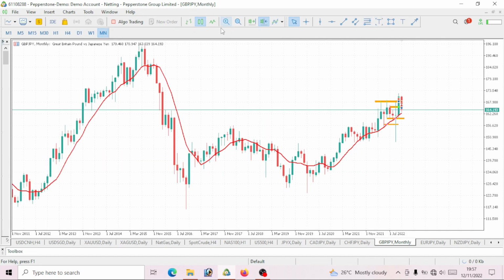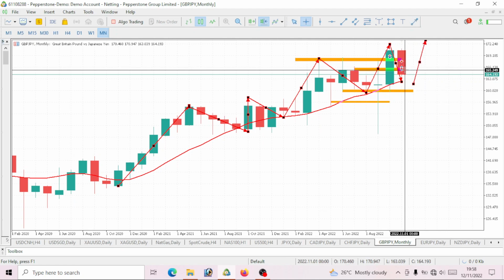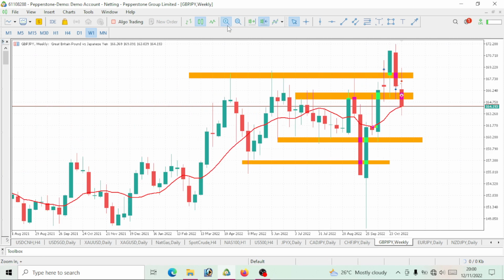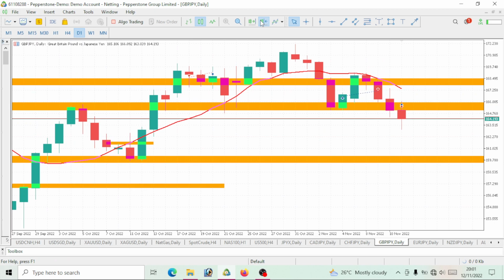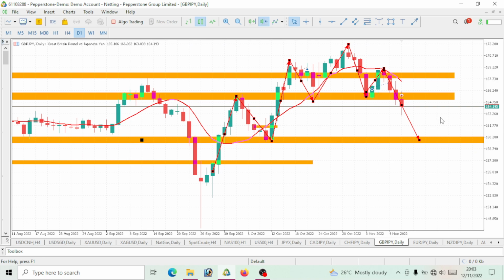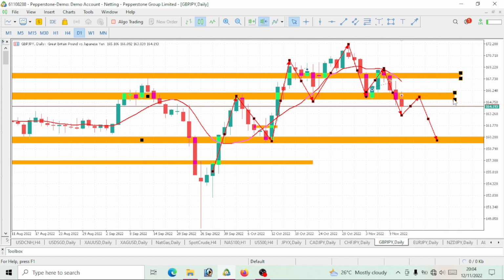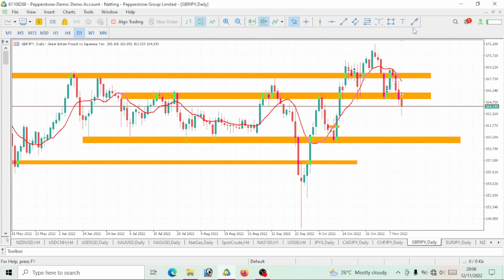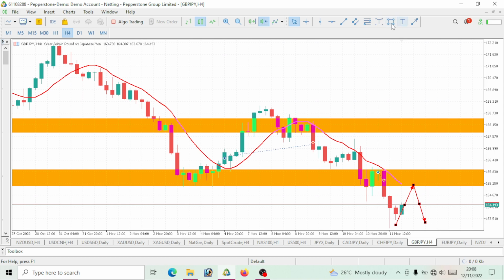GBPJPY Analysis Today | NOVEMBER 14 - 18 2022 | GBPJPY Forecast | GBP/JPY Technical Analysis